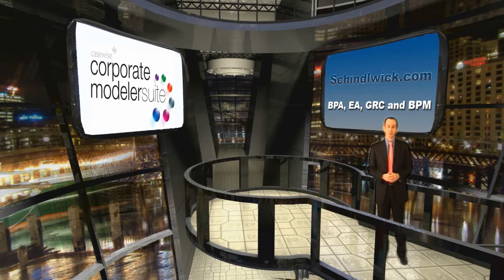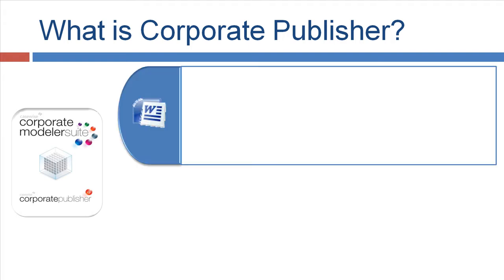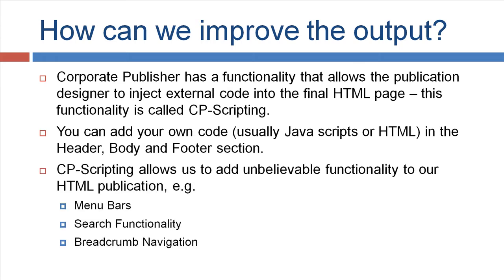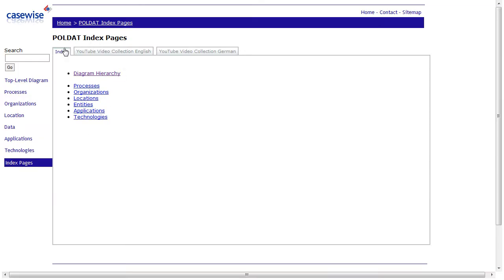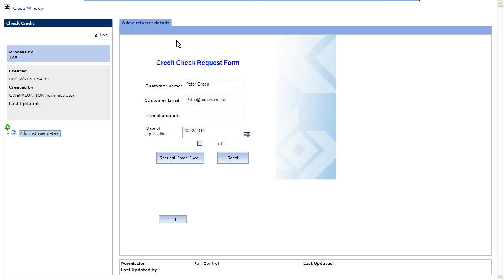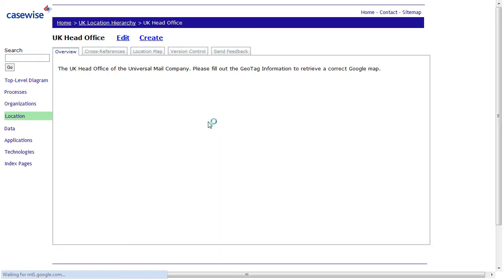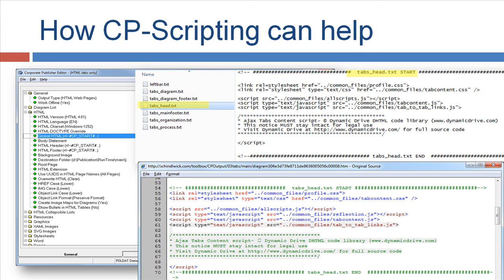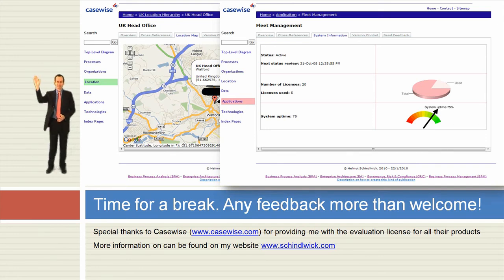How to get more out of Corporate Publisher with CP Scripting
This video describes the enhanced functionalities of Corporate Publisher a software component of Corporate Modeler Suite. The Power Point presentation covers the basic concepts of CP scripting and the live product presentation shows a HTML output created with Corporate Publisher.
This video is part of the last blog post explaining the CP Scripting functionlaity in more depth.